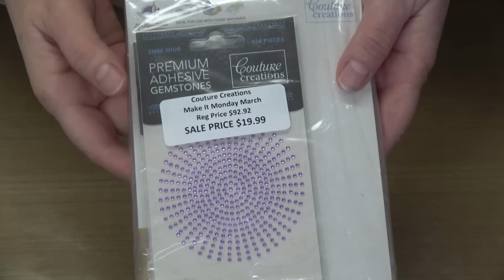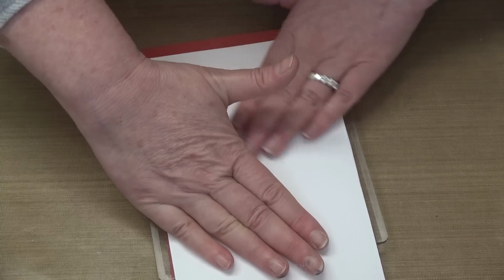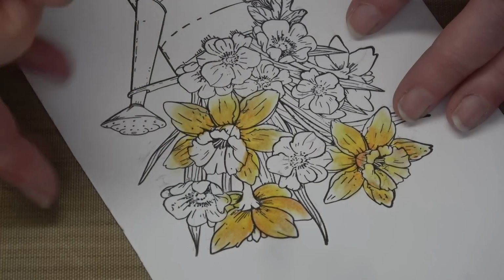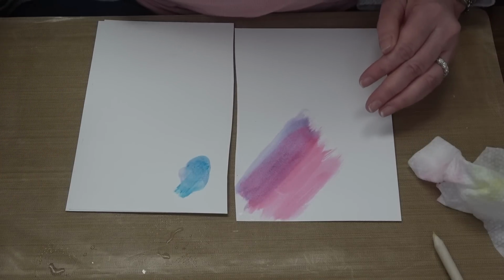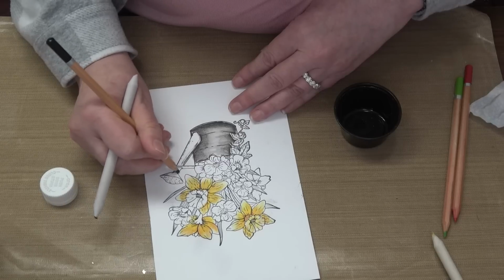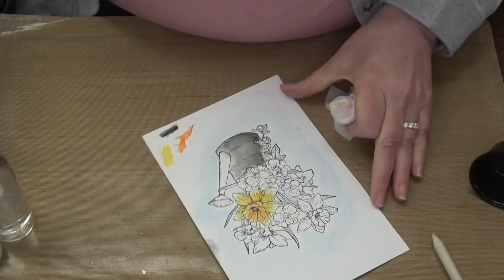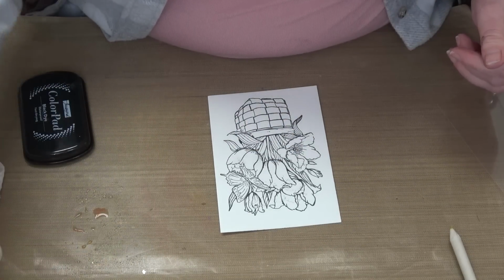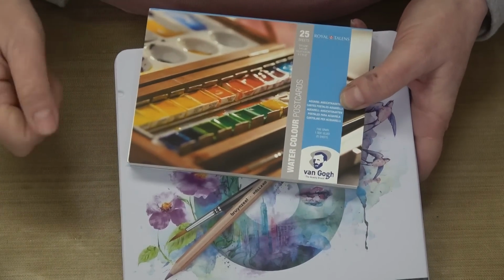Make It Monday With Couture Creations and How Watercolor Pencils are different from Colored Pencils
ALL PRODUCTS FEATURED IN THIS CLASS CAN BE FOUND BY CLICKING THIS LINK: